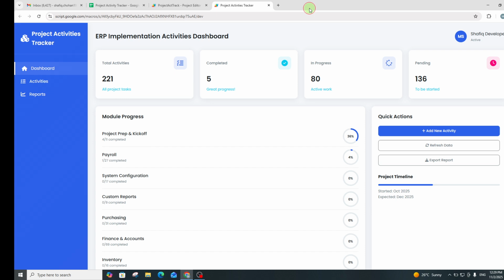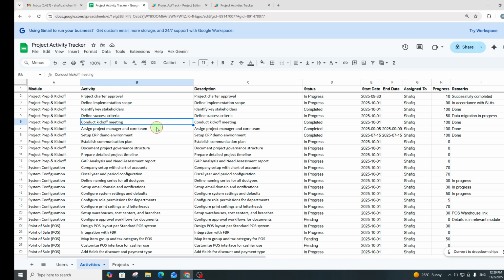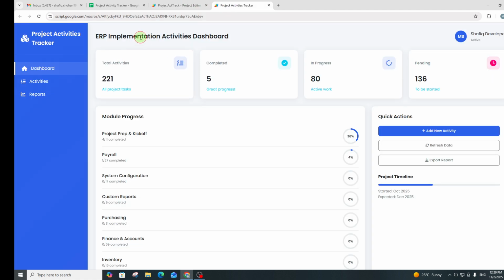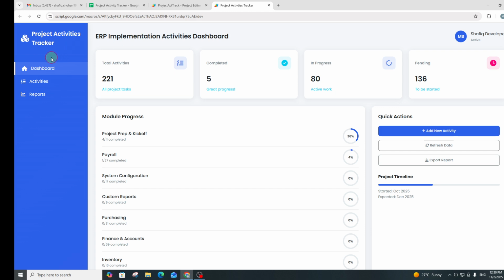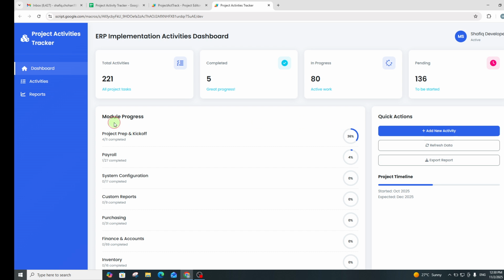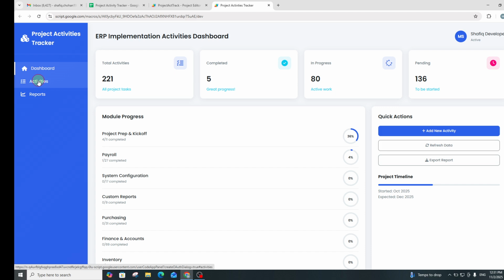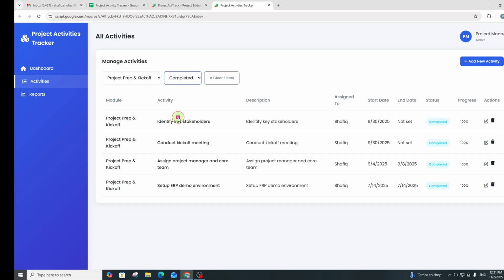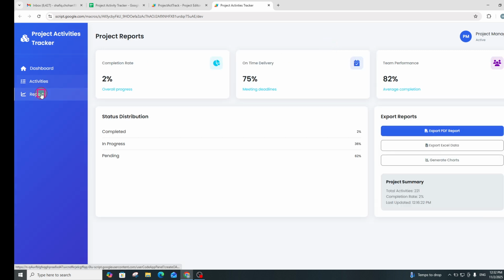Build a Google Sheet Project Tracker with Dashboard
In this video, I’ll show you how to create a Project Activity Tracker using Google Sheets, HTML, CSS, and Apps Script !

You’ll learn how to:
✅ Design a Google Sheet for tracking projects
✅ Build a beautiful dashboard interface with HTML & CSS
✅ Add Project Activities and save in google sheet
✅ Manage and update project status in real time

💡 Perfect for engineering, small businesses, and project managers who want to manage work without expensive tools.